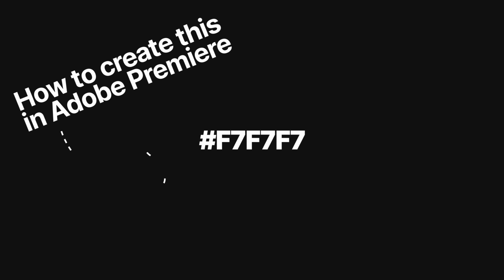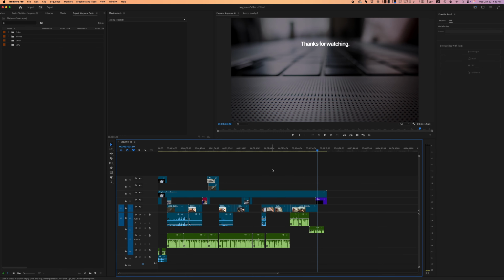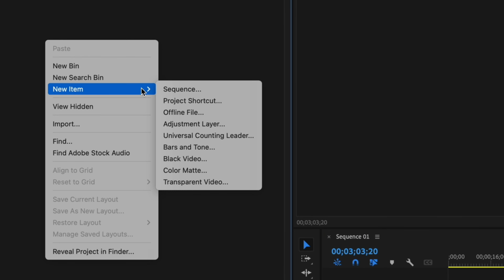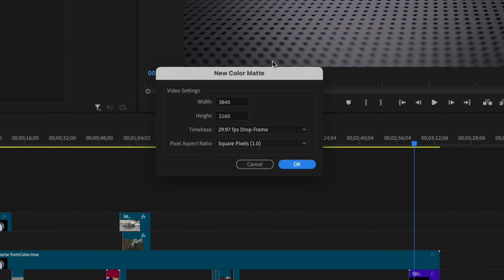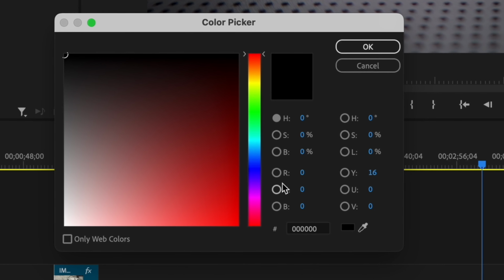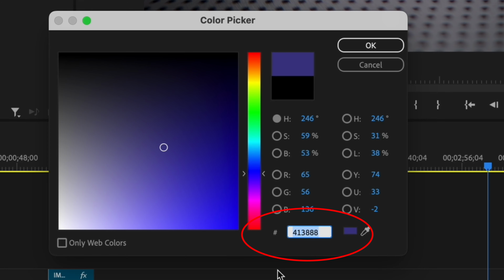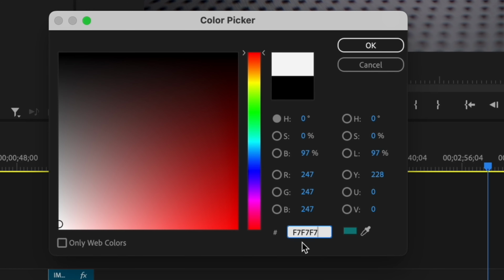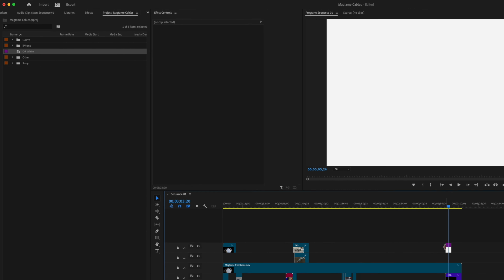HEX Code In Premiere - How To Create An Exact Match To A Color Code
Here's how to work with six-digit color codes in Premiere.

Our favorite setup:
• 2TB SSD Hard drive